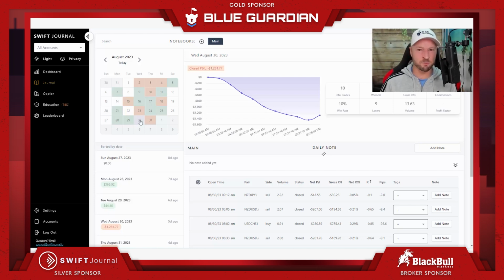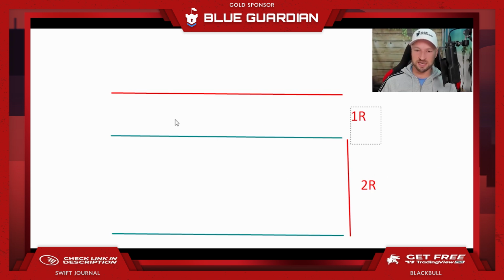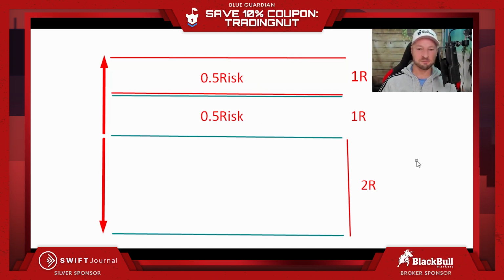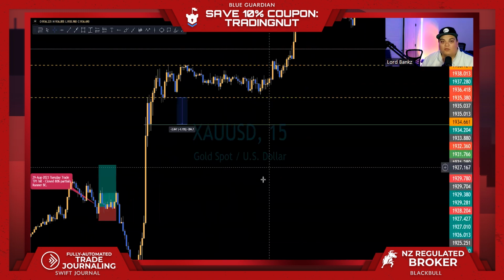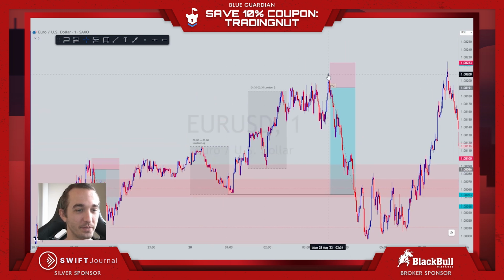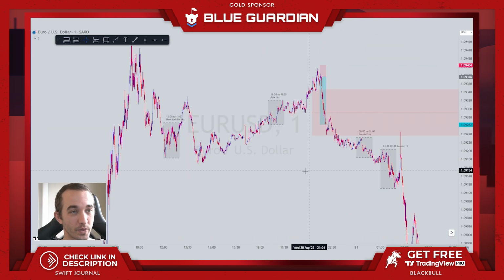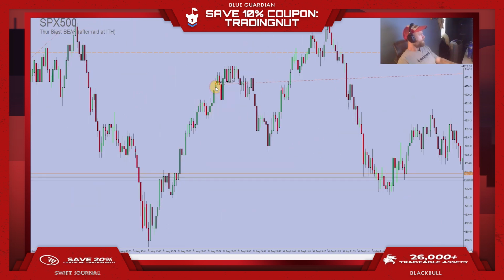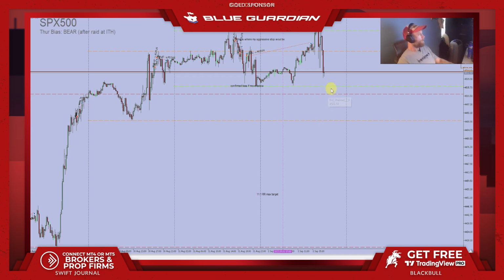WEEK 12: Prop Firm Challenge... 6 Traders... Who's Leading?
Save 20% Code at Swift Journal: TRADINGNUT

Guest links of the blueguardian propfirm challenge contestants

00:00 Introduction
01:07 Cam's Update
09:27 Lord Bankz' Update
11:18 Gentsla's Update
15:53 FBomb's Update
19:19 Zach's Update
22:33 EdCadet's Update